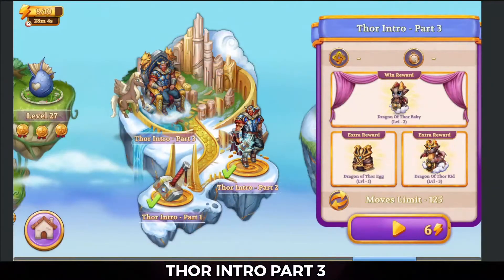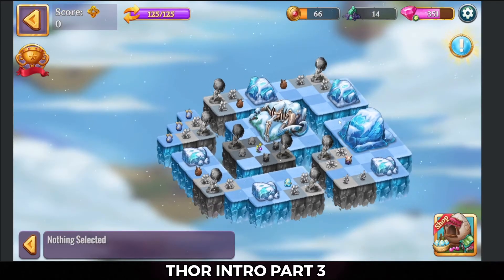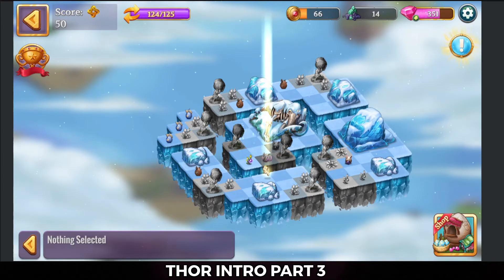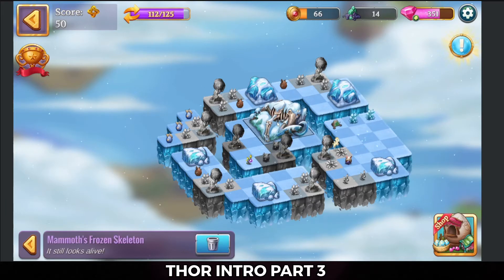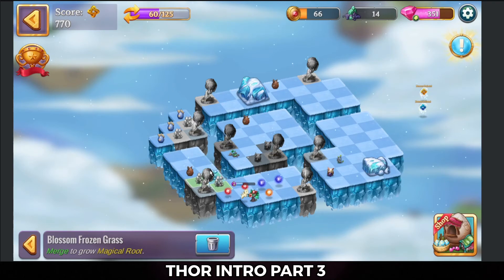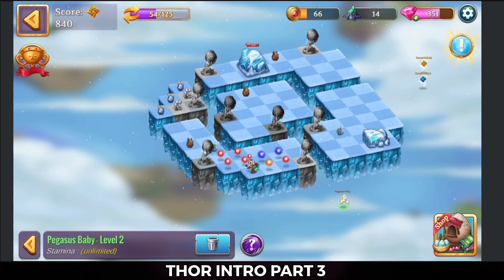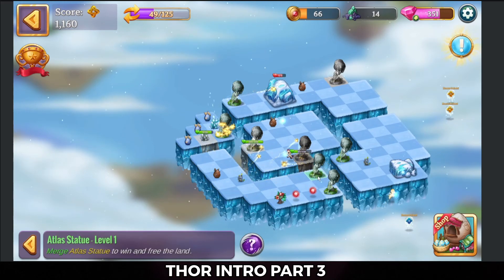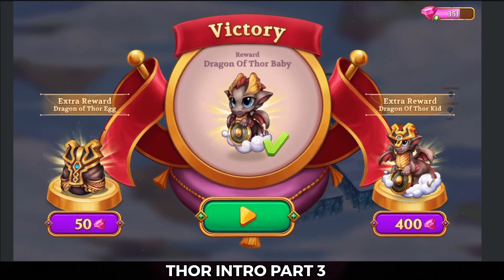Merge Adventure | Challenge 4 Part C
Sorry about the keyboard sounds in this one. Someone really wanted my attention on discord when I was recording this.

Happy Merging

Merge Dragons Friend Code:  BUWAOGZUCP
Merge Witches Friend Code: PCZDUAEXEC
Merge Magic Friend Code: CDHCCDAVUU